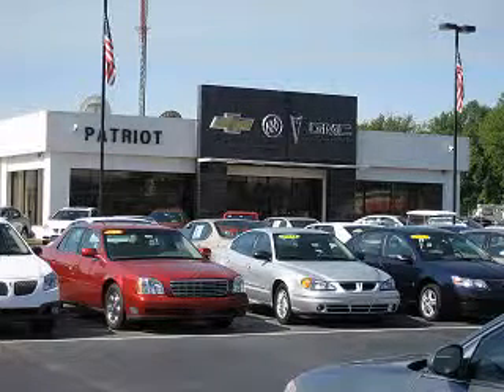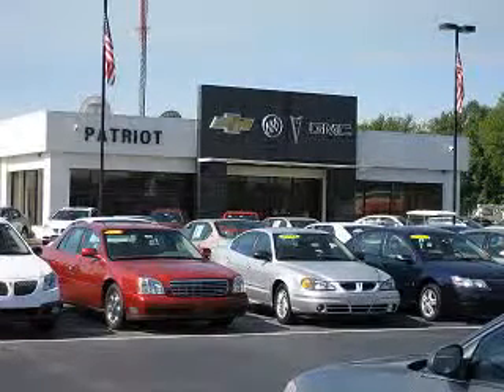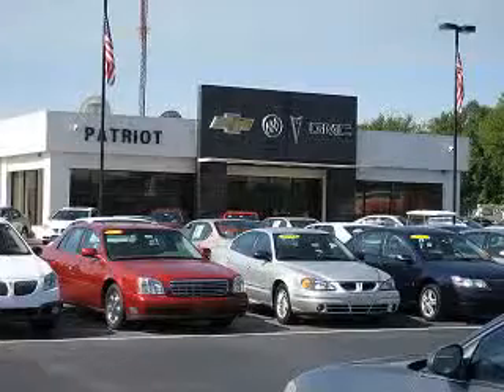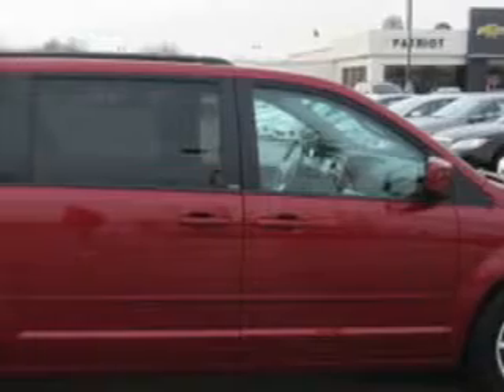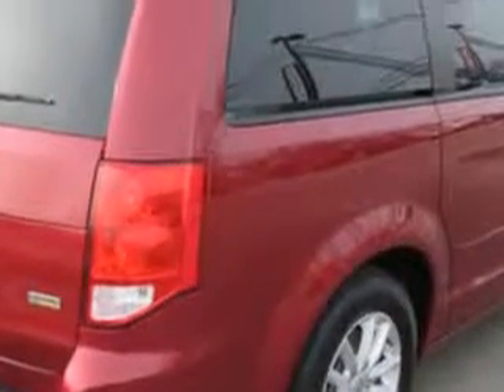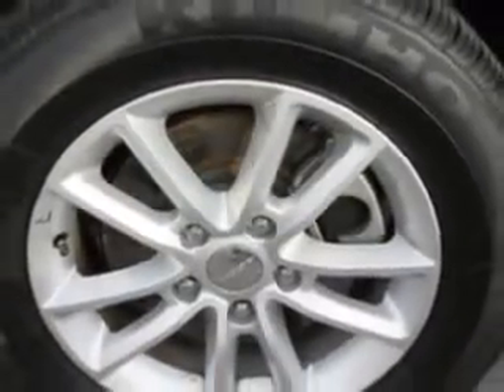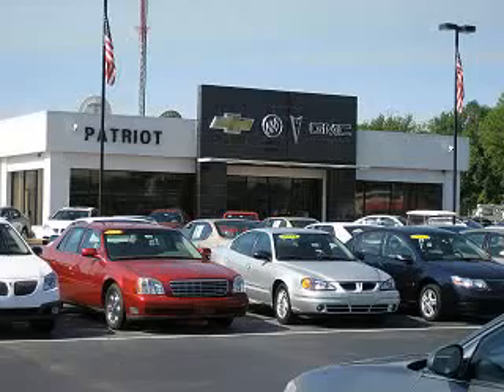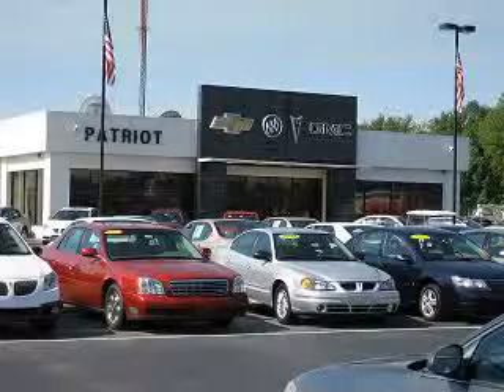2014 Dodge Grand Caravan Patriot Chevy Buick GMC Princeton, IN 47670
Dodge Grand Caravan Patriot Chevy Buick GMC knows you want more in a car. You have a purpose for your vehicle. Imagine driving this Deep Cherry Red Crystal Pearl Coat Dodge Grand Caravan Mini Van, equipped with a 6 Cylinder engine and an automatic transmission. Enjoy this utility van with features like Windows, Rear Defogger, Touring Suspension, Suspension, Front Shock Type: Gas Shock Absorbers, Windows, Rear Wiper With Washer, Third Row Seat, Type: 40-60 Split Bench, Windows, Lockout Button, Windows, Rear Wiper: Intermittent, Third Row Seat, Folding: Fold Flat Into Floor, Rear Quarter Windows: Power, Suspension, Stabilizer Bars: Front, Windows, Front Wipers: Variable Intermittent, Suspension, Front Arm Type: Lower Control Arms, Suspension, Front Spring Type: Coil Springs, Suspension, Rear Coil Springs, Suspension, Rear Gas Shock Absorbers, Power Windows, Exterior Mirrors, Heated, Seats, Front Seat Type: Bucket, Impact Sensor, Post-Collision Safety System, Front Suspension Type: Macpherson Struts, and much more. Get where you need to go, enjoy the drive, and have peace of mind in this Dodge Grand Caravan. See us at Patriot Chevy Buick GMC today!
MILES: 29,557
VIN:2C4RDGCG3ER305020

2843 State Road 64 West
Princeton, Indiana 47670